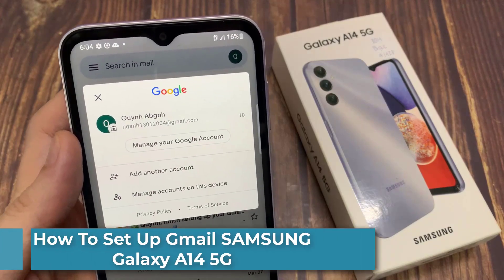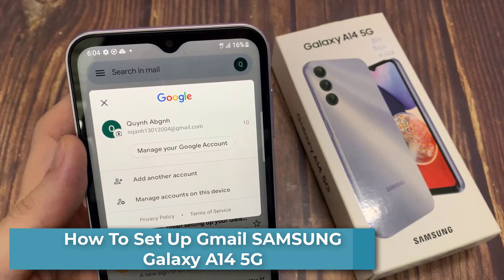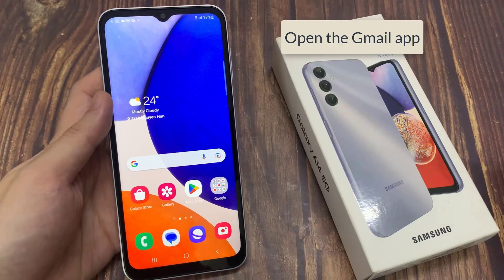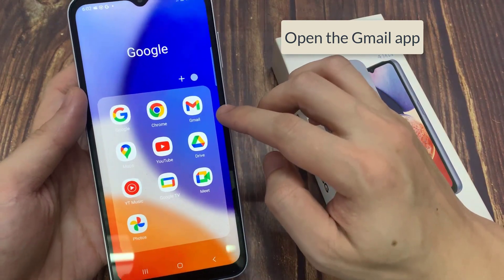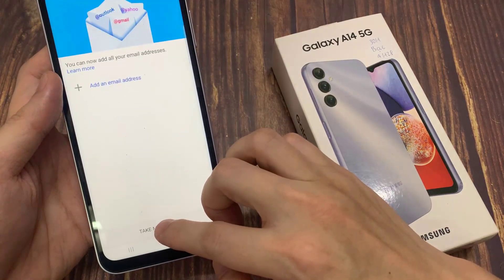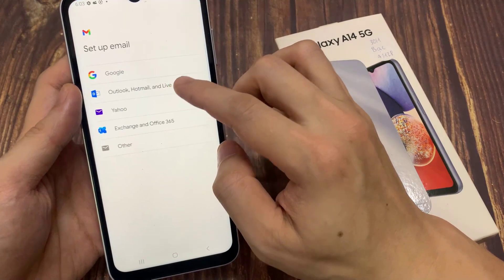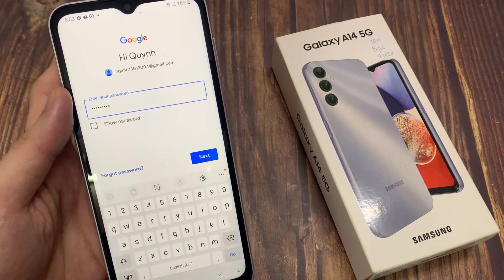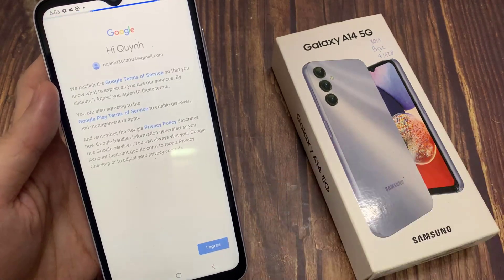How To Set Up Gmail SAMSUNG Galaxy A14 5G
In this video, learn how you can add Gmail account to Gmail app on the Samsung Galaxy A14
1. Open the Gmail app.
3. Let's enter the name of the Gmail account, and push Next.
4. Type your password to continue.
5. In the end, press the I agree key and the Accept key.
All done.